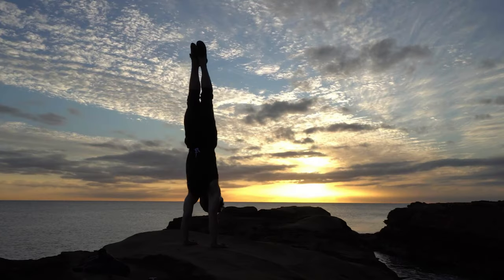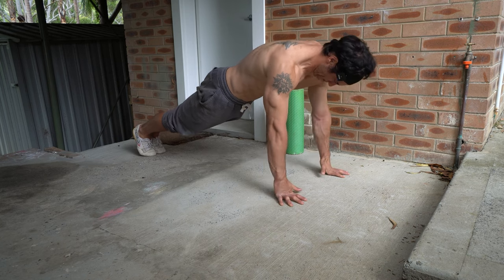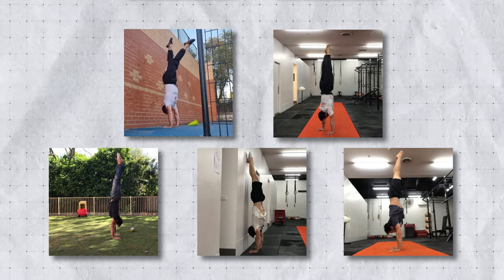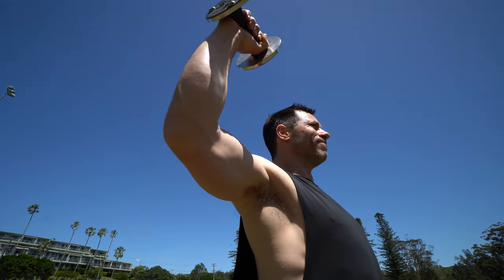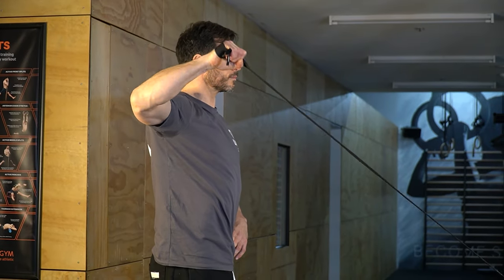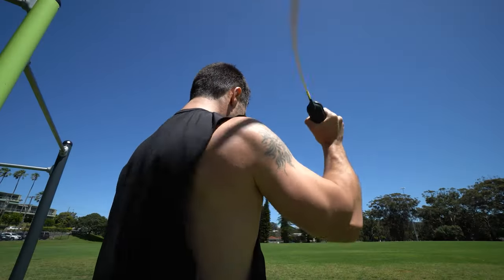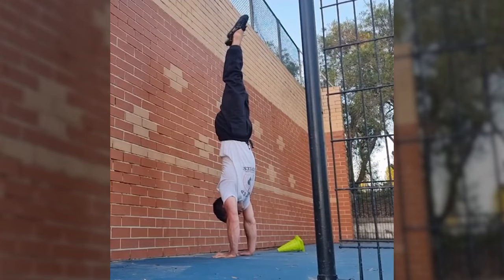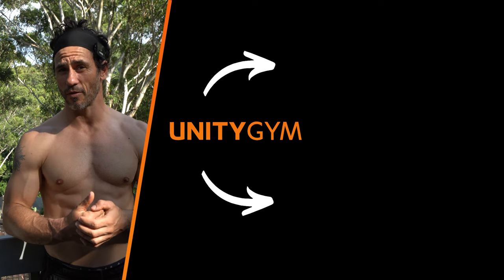Here's Why Handstands Are Causing You Injuries 4K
In today's video, I address a common challenge many face in their fitness journey: the pain and injuries associated with practicing handstands. Handstands, often perceived as a fundamental skill in calisthenics and gymnastics, are significantly more challenging than many initially believe.

Drawing from my personal experience and insights from various coaches, I delve into the rigorous training regimen required to master the handstand, emphasizing the necessity of training six days a week for optimal results.

This video is designed for those who are struggling with handstand-related pain and injuries, offering guidance on how to approach handstand training more effectively and safely. I share the lessons learned from my own journey and the advice given by professional coaches, highlighting the importance of consistency, proper technique, and the dedication needed to achieve a solid handstand.

Whether you're a beginner facing difficulties with your first handstand or an experienced practitioner looking to refine your technique and overcome pain, this video provides valuable insights into the realities of handstand training. Join me as I explore strategies for reducing injury risk, improving practice methods, and ultimately, achieving the balance and strength required for a flawless handstand.

0:00 intro
0:54 my journey with handstand related injuries
1:29 my wrist injury = 9 months off handstands
1:57 my SLAP tear = 2 years off handstands
2:58 wrist flexion with dumbbells
3:41 wrist extension with dumbbells
4:16 first knuckle push ups
5:30 wrist push ups
6:50 what to do when your wrist or hand is injured
7:30 wrist wrap with physio tape
8:50 using paralettes to de load the wrist
10:16 how to strengthen your shoulders for handstands
11:06 outer unit shoulder muscles
11:24 inner unit shoulder muscles
12:34 balance push and pull movements for shoulder strength
13:17 calisthenics push and pull movements
13:28 free weights push and pull movements
14:16 inner unit rotator cuff exercises
15:05 shoulder exercises specific for handstands
15:35 why overhead shrugs are important for handstands
16:18 why active and passive hanging is important for handstands
18:27 core exercises for handstands
18:56 back body line for handstands
19:41 front body line for handstands
20:56 how often should you practice handstands when injured?

Unlock a new level of flexibility in the next 28 days with the Flexibility Blueprint, it's free and will teach you more in 10 minutes than any video you'll find on YouTube, click this link to get it